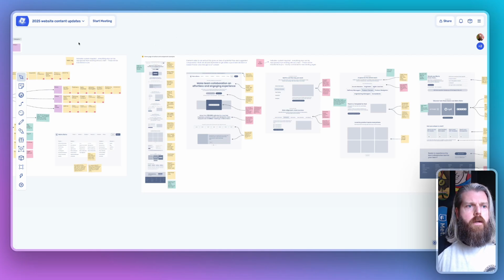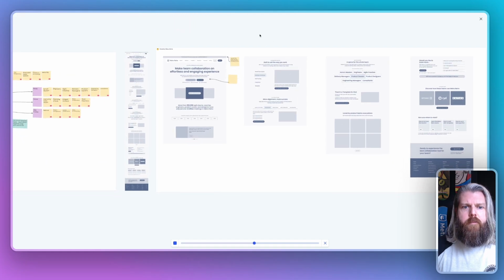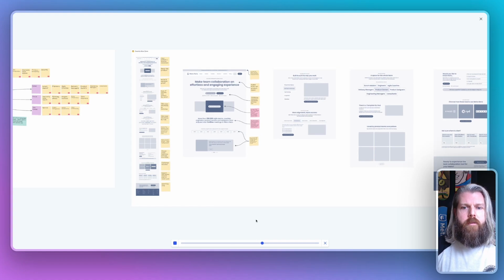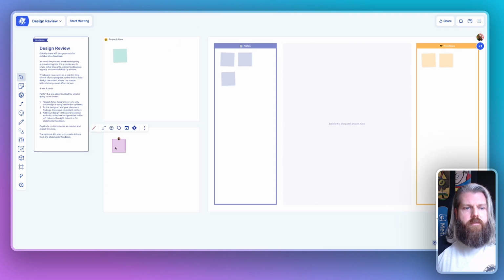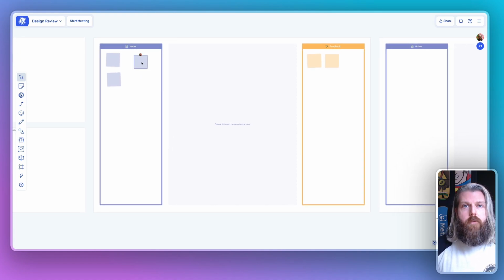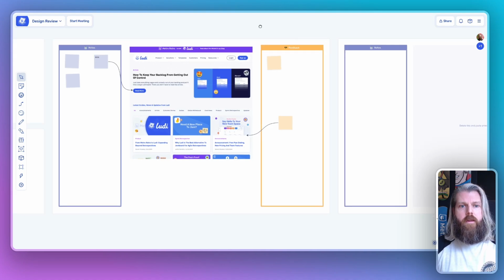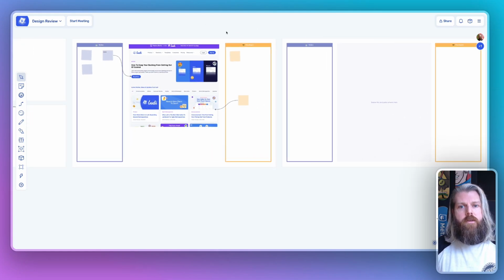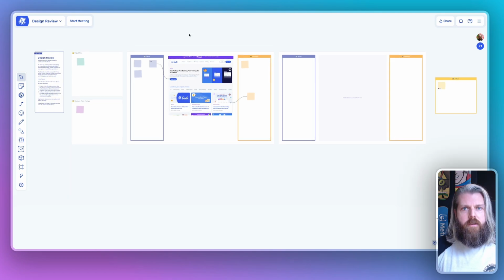How-to use: Spreo Design Review Template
Steve from Spreo shares how they created a design review template for their website redesign. This template helps teams focus on designs and gather point-in-time feedback, preventing comments from getting lost.

00:00 - Intro and Context
00:09 - Website Redesign Process
00:42 - Feedback and Focus
01:18 - Template Creation